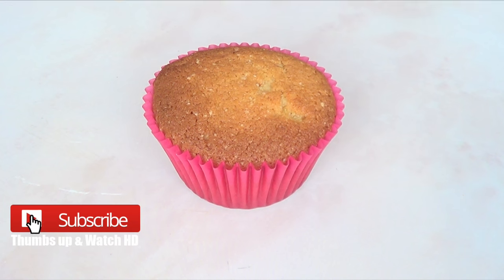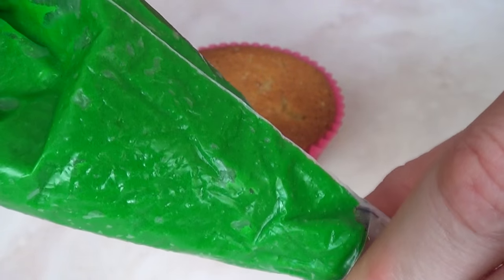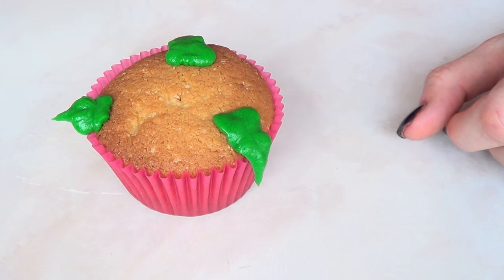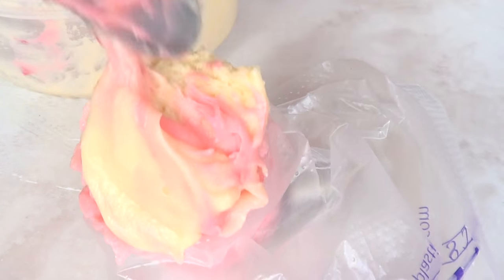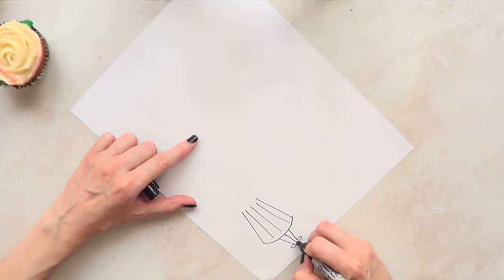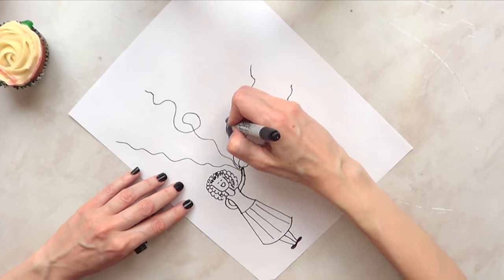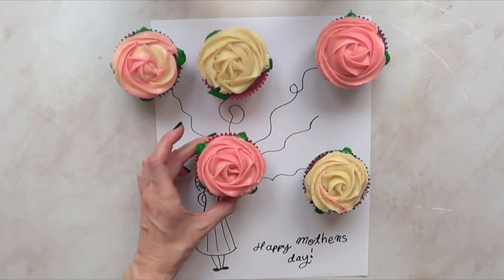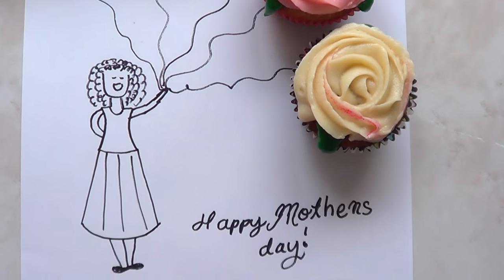Happy Mother´s Day Rosette Balloon Cupcakes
Materials  Recipes and Materials:
- Cupcake recipe
- Buttercream/frosting
- Green and pink gel food coloring
- Piping tips 1M and #352 (Wilton´s) and tipless piping bags
- Cupcake wrappers (mine are from Wilton)
- Paper and sharpie